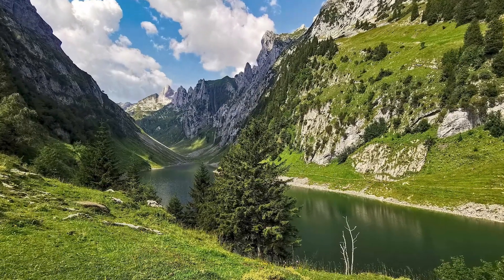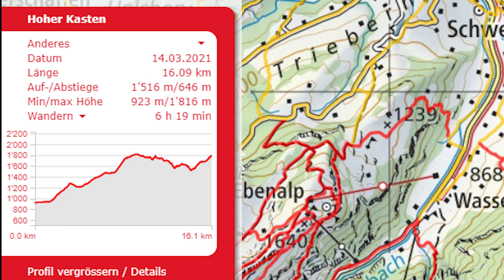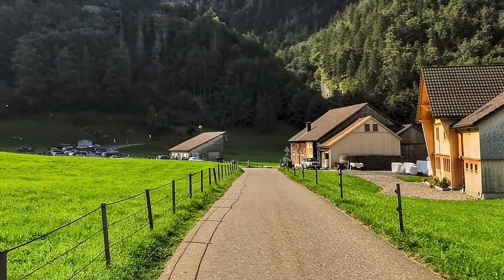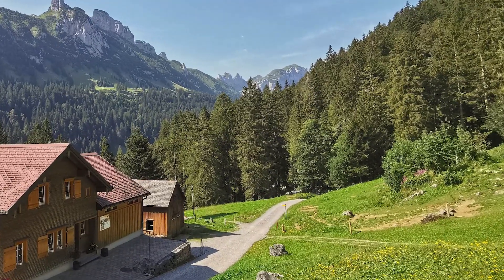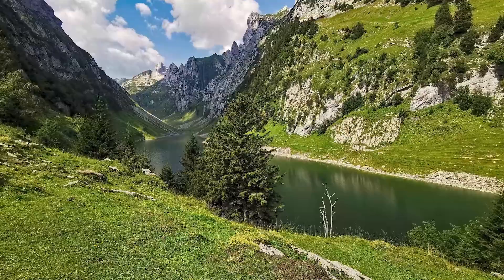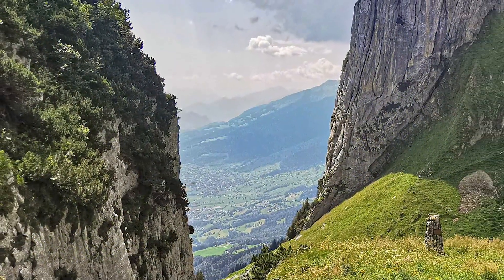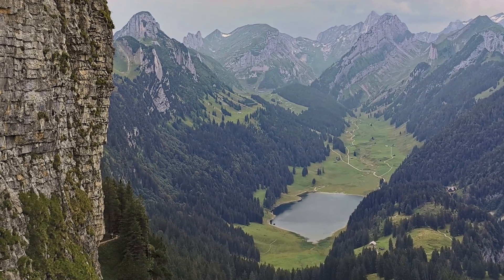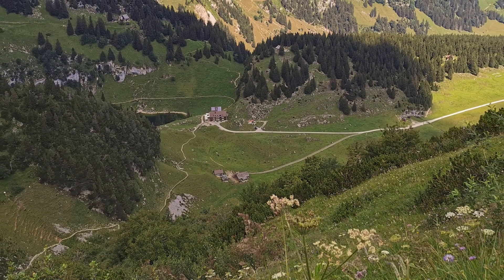Beautiful hike in the Alpstein - Geological Hiking Trail Alpstein to Hoher Kasten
In this video I show you a beautiful hike I did last summer: the Geological Hiking Trail Alpstein in the Appenzellerland.